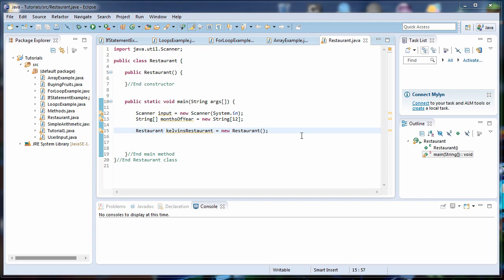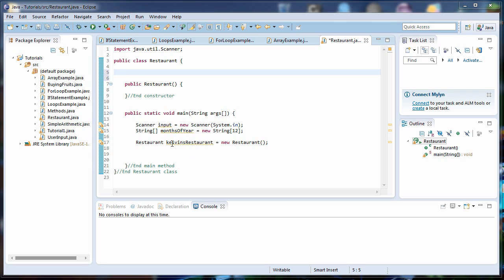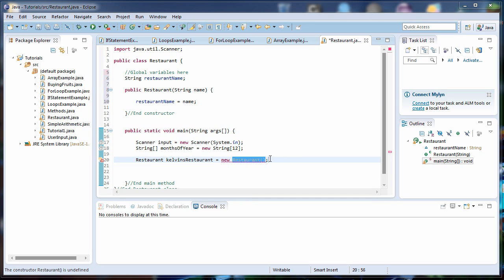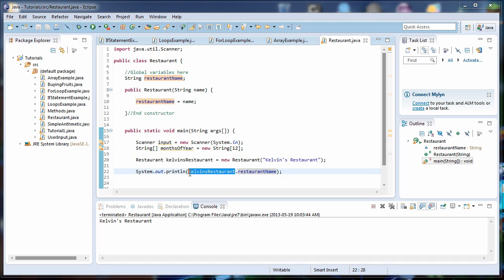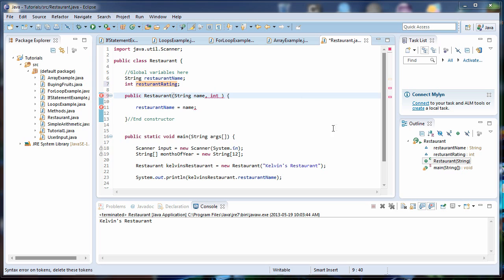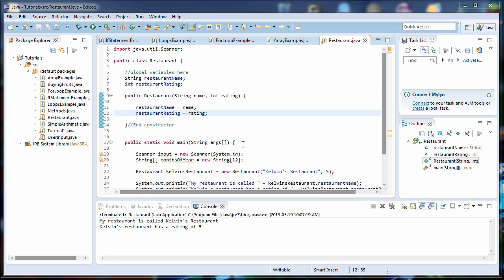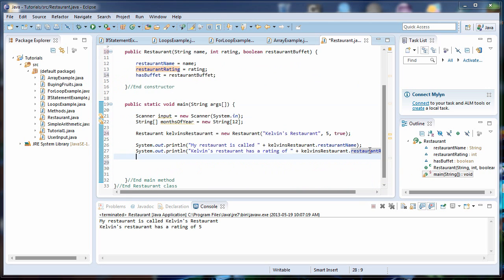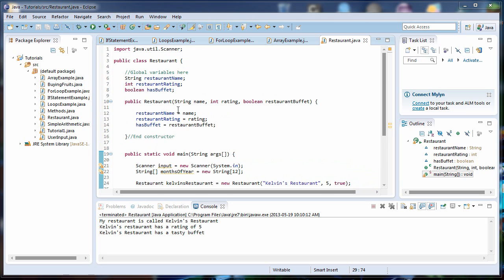[FHP] Java Tutorial 14 | Object Attributes - Said "Kelvin's Restaurant" Too Many Times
This tutorials teaches you how to add attributes to objects. For example, I created a restaurant and I need to give it a name and rating.